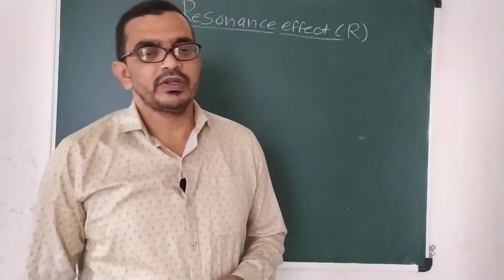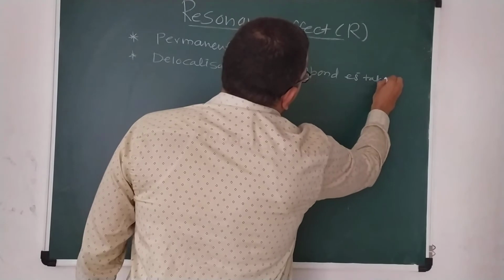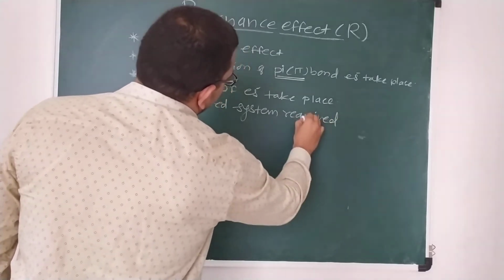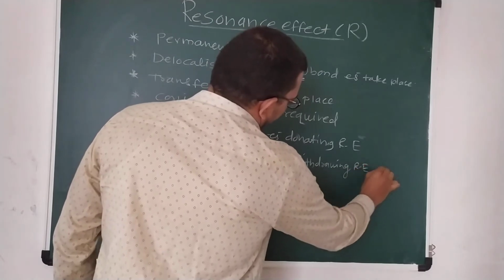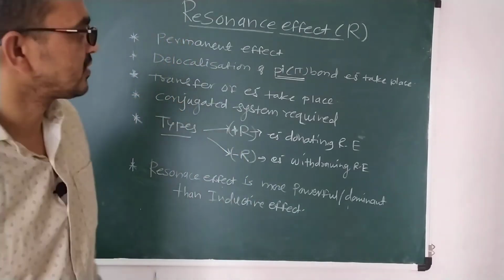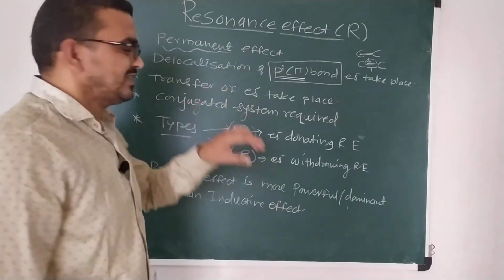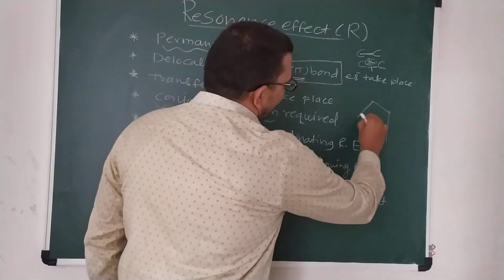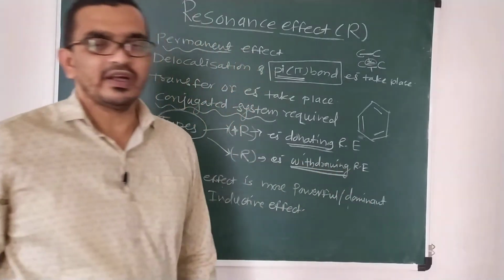Resonance effect L-1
Electronic effect